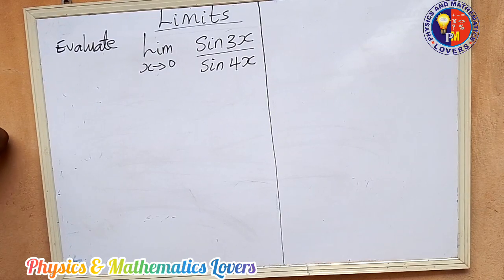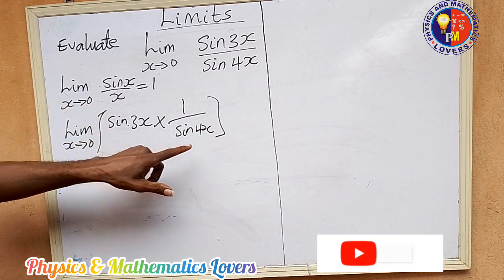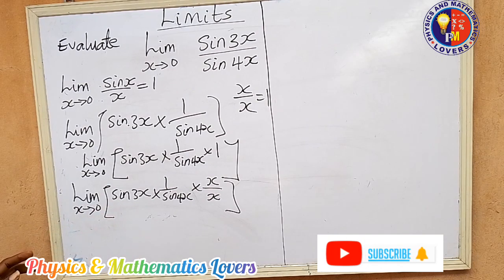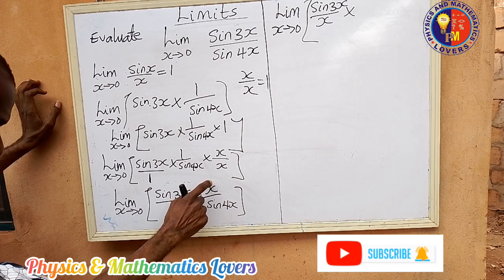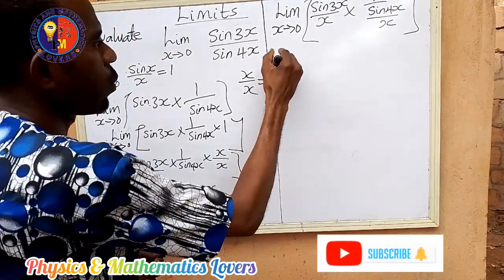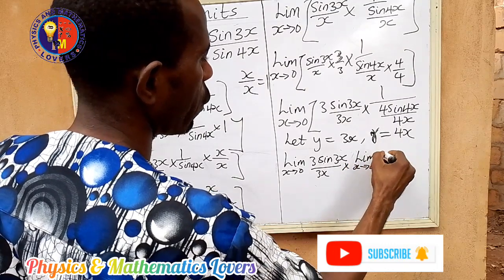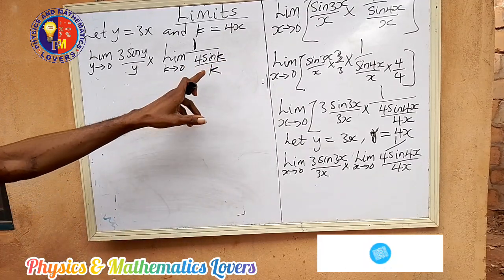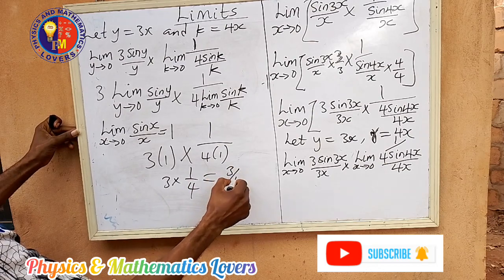LIMITS OF TRIGONOMETRIC FUNCTIONS ( Example 2 ). METHOD 1